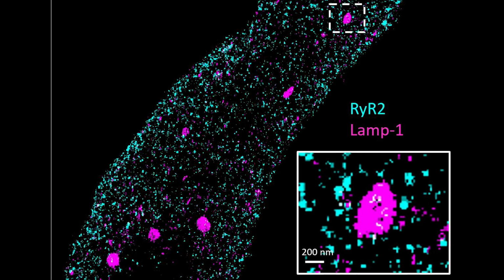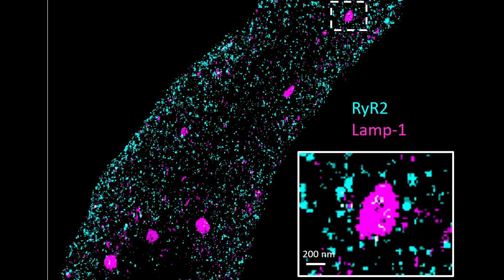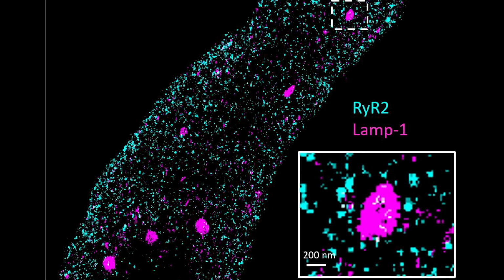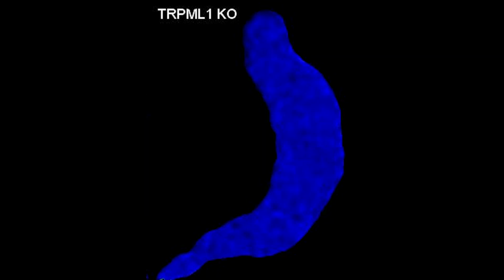Dr. Earley and Team Research